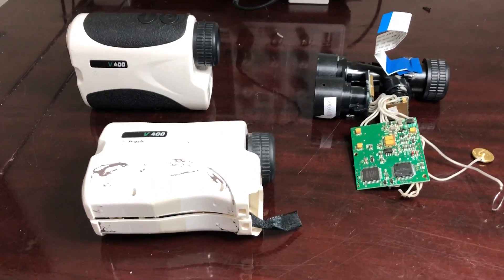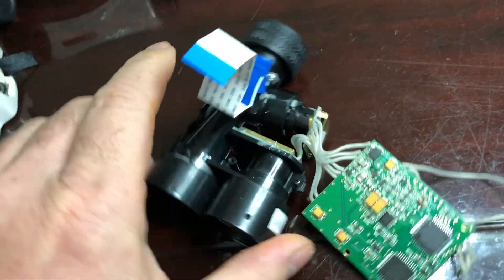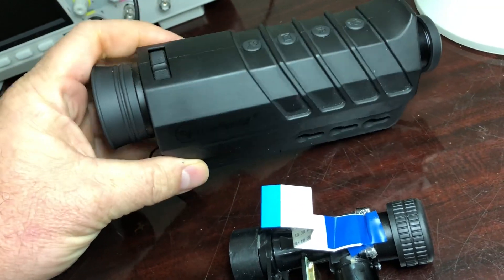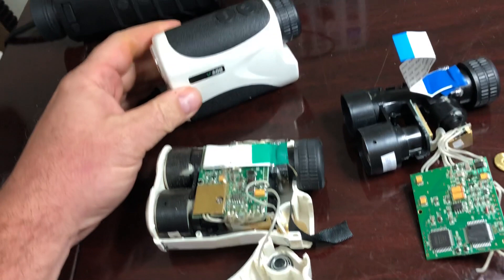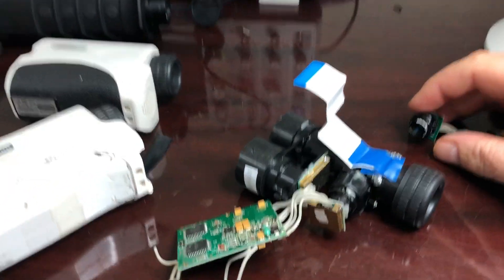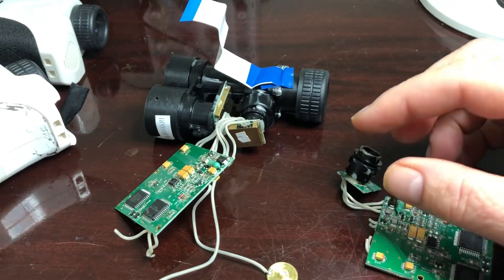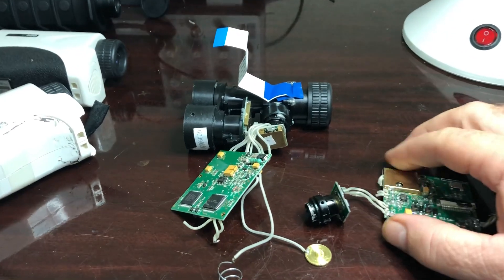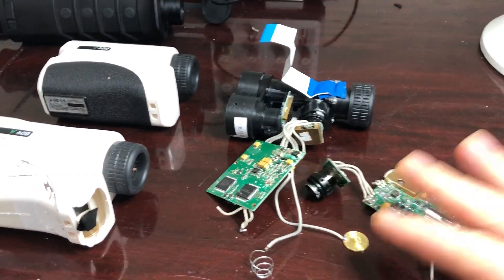Inside the V400 Laser Rangefinder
Teardown of a Precision Pro V400 905 nm Laser Rangefinder.